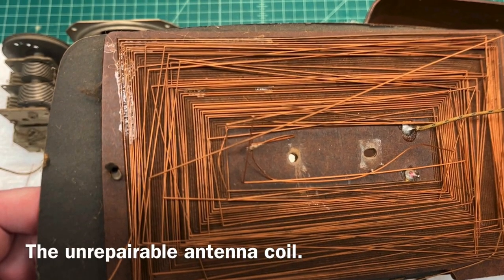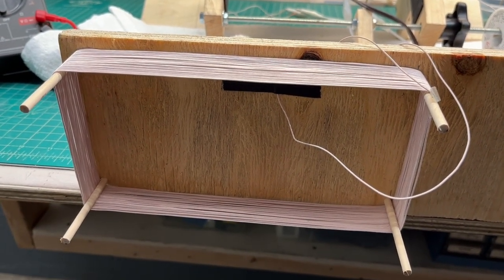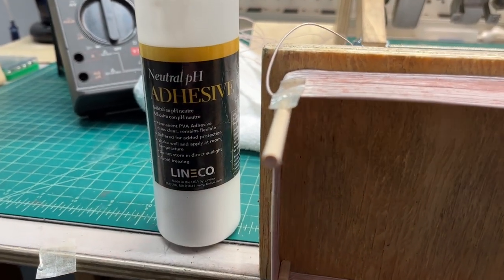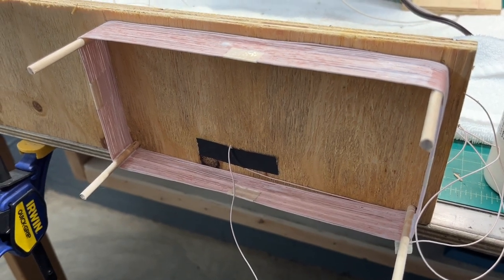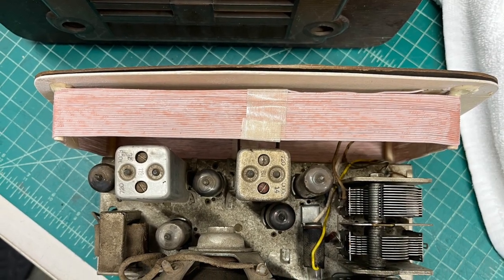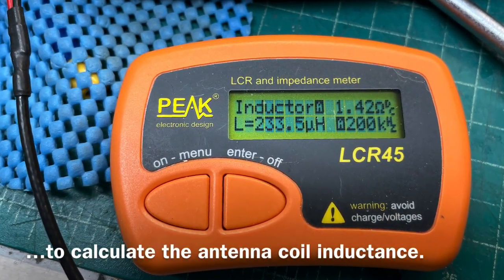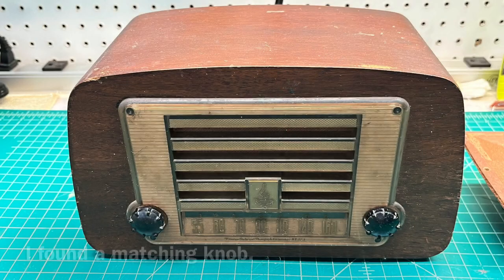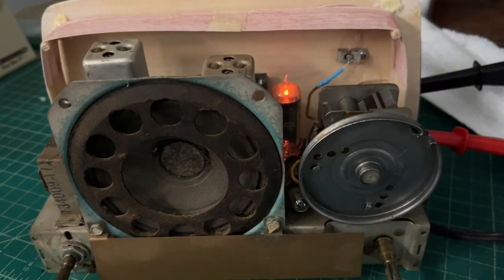Emerson 588A - Building a New Antenna Coil (Loop Antenna) w/ Litz Wire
Building a new antenna coil (loop antenna) for the little Emerson 588A superheterodyne receiver using Litz Wire that I purchased some time for another project:

180/46-44 Special Blend Litz Wire Per Foot - Mike's Electronic Parts

My antenna coil winding jig dowel (3/16" diameter dowels) and dimensions of 4" x 8" to fit in the molded plywood cabinet.

A simple formula for "estimating only" the required inductance of the antenna coil below:
(Upper Freq. of Receiver + IF Freq.) squared divided by Upper Freq. of Receiver squared x Local Oscillator Inductance in uH = Antenna Coil Inductance in uH

Excel formula example:
=(1620+455)^2/1620^2*142.9
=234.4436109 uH